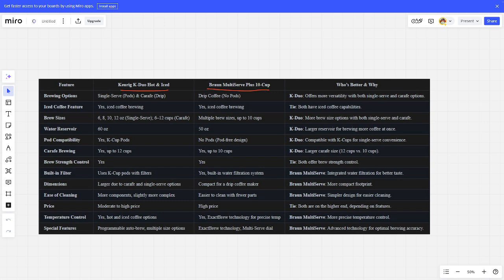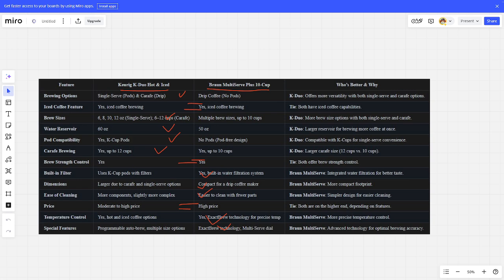Keurig K-Duo Serve&Carafe Coffee Maker vs Braun MultiServe Plus CoffeeMaker-Which One Is Better?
The link to purchase the product is -
Keurig K-Duo Serve&Carafe Coffee Maker
Braun MultiServe Plus CoffeeMaker

Elevate your coffee experience with the top-rated coffee makers! Our channel provides in-depth reviews and comparisons of the best drip coffee makers, espresso machines, French presses, and cold brew makers. Discover the latest innovations in brewing technology, flavor extraction, temperature control, and more to find the perfect coffee maker for your home. Whether you're looking for a simple, convenient option or a high-end machine that brews barista-quality coffee, our expert insights will help you make an informed purchase decision.